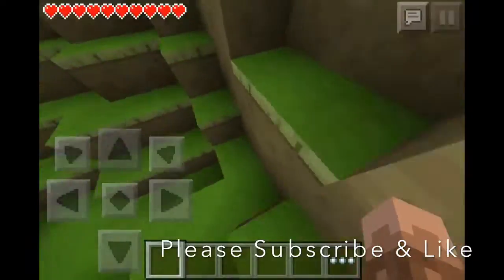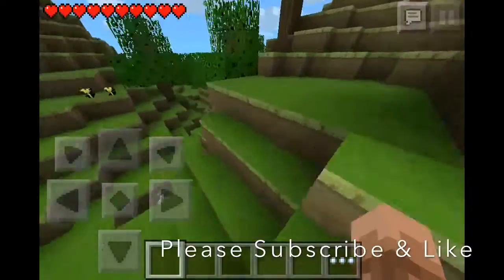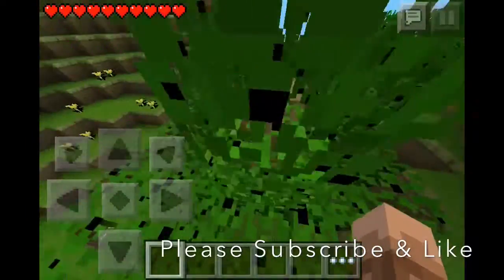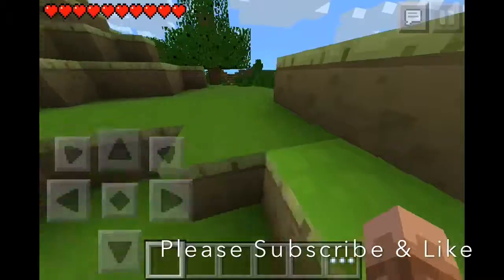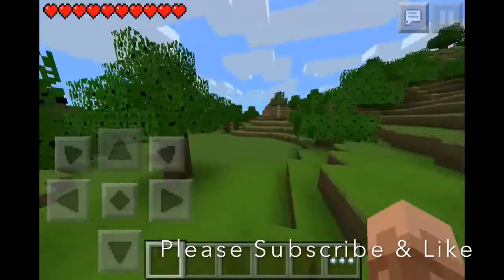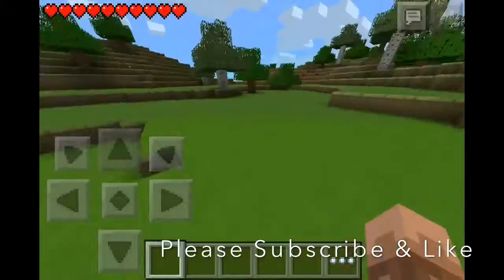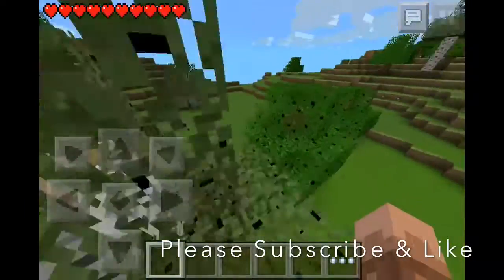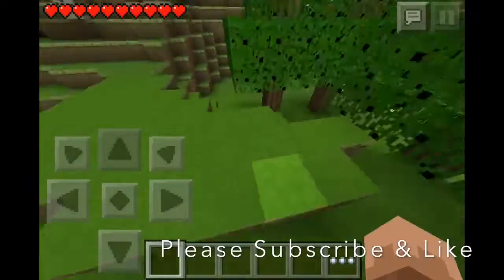New Gaming Recorder!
I Hope You Guys Enjoyed The New Gaming Recorder